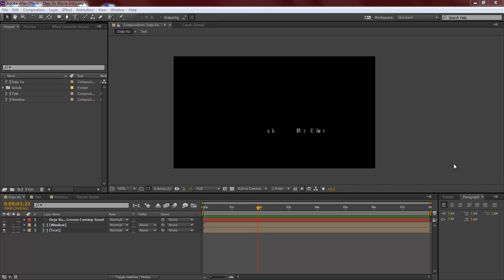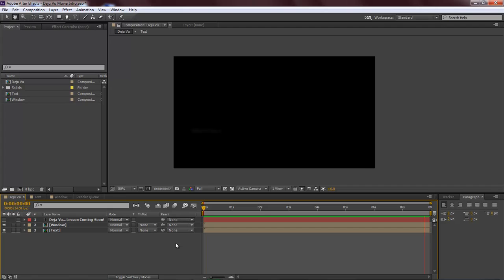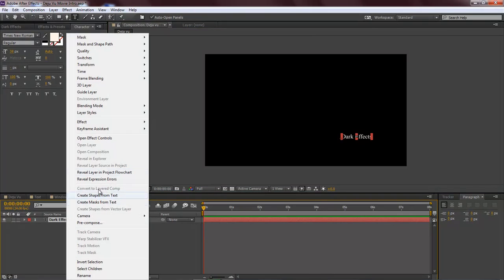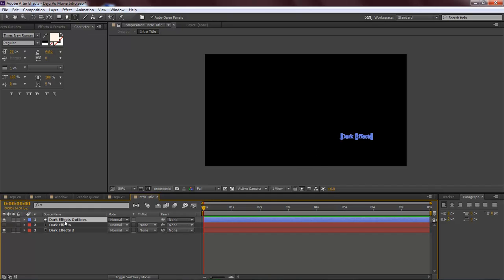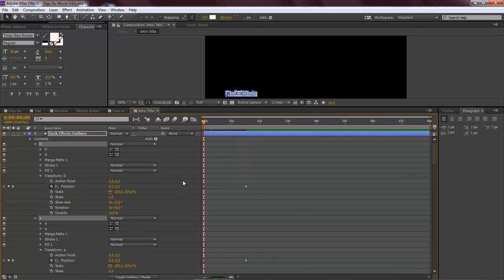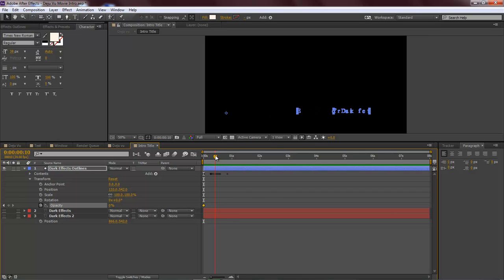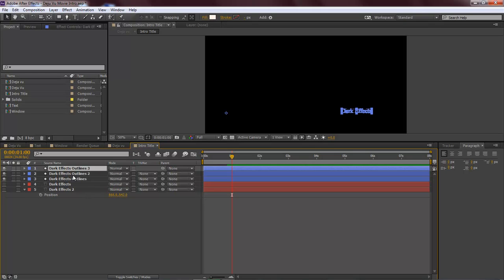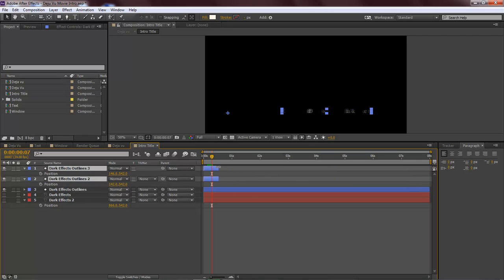Adobe After Effects - Lesson #27 - Deja Vu Movie Intro Effect (Download link in Description)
This is a DEMO for the up-coming lesson, for the movie Deja Vu
This effect if from the movie Deja Vu, of which has text sliding in from the side, un-ordered.
And then a box gets built around it, and the next thing is it moves
And changes its text from the title to a name.

If you are already a member of Coding Source.
Login to Coding Source.
Go to your Profile.
Click on [Join Dark Effects]
Then go to the link above, to download the project files for this project.